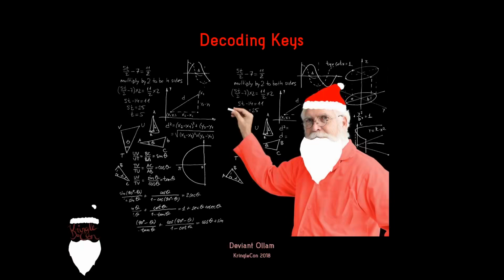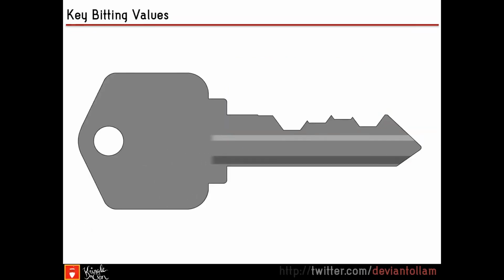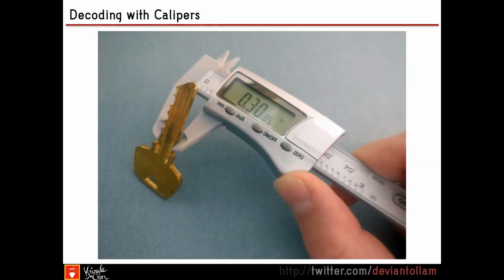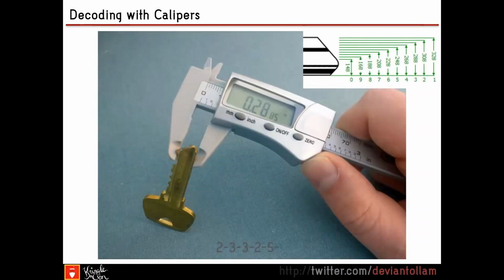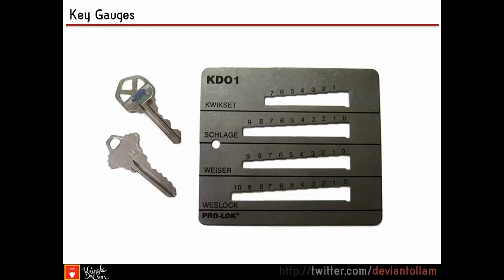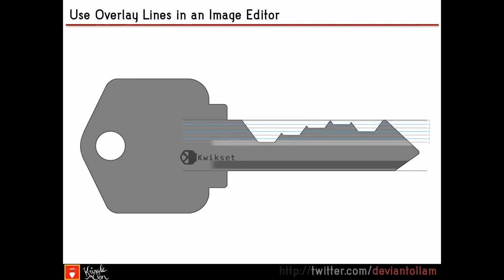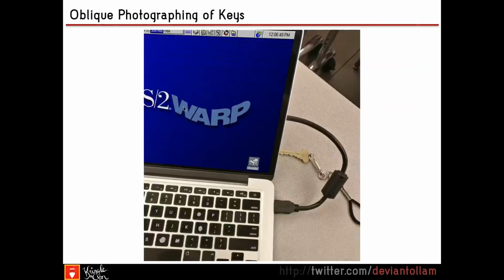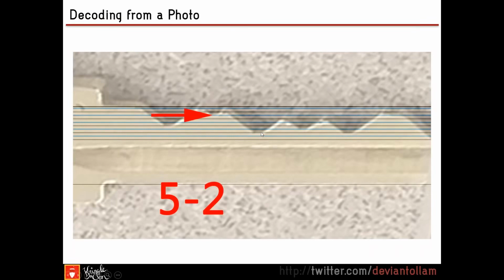Deviant Ollam, Key Decoding